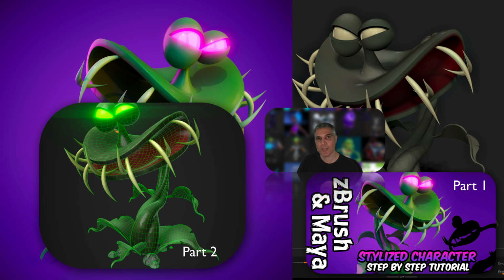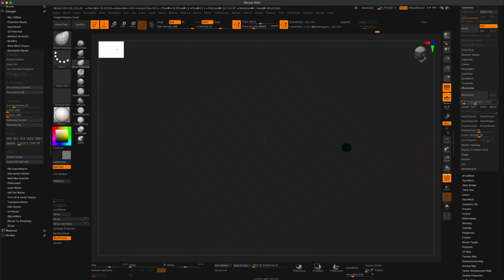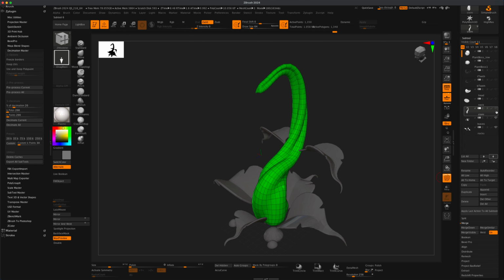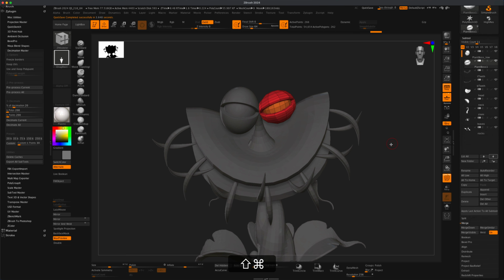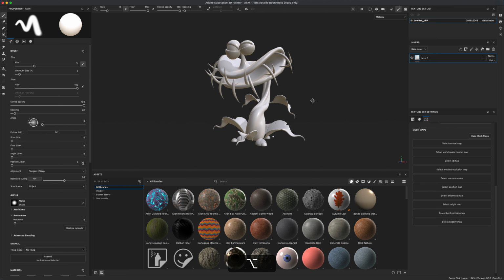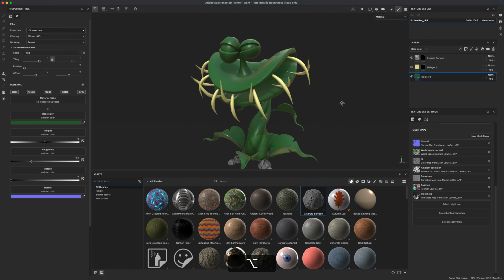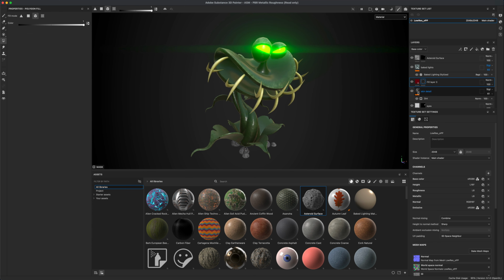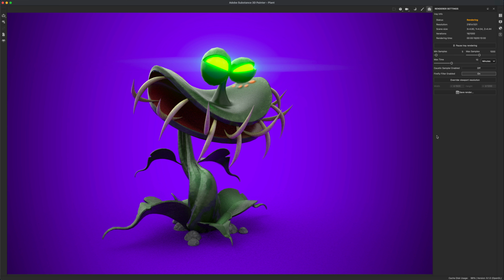High Res to Game Ready Low Res using zRemesher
In this detailed tutorial, I will guide you through the process of transforming a high-resolution character from ZBrush into a game-ready 3D model, optimized for performance in real-time rendering engines. Utilizing ZRemesher and UV Master, we'll create a low-poly mesh with clean topology and efficient UV layouts. Additionally, we'll venture into Substance Painter to craft high-quality PBR textures that bring your character to life.

What You Will Learn:

1. Retopologize using ZRemesher: Utilize ZRemesher to create a low-poly mesh that retains the overall form and details of your character.

2. Generate UVs using UV Master: Employ UV Master to automatically generate efficient UV layouts for your low-poly character.

3. Create PBR textures in Substance Painter: Import your low-poly character into Substance Painter, bake it using the High Res version and then begin creating high-quality PBR textures.

Additional tips:

- Consider the target platform's hardware limitations when optimizing your model.

- Utilize baking techniques to transfer high-resolution details onto your low-poly model.

- Optimize your UV layout.

- Keep your model's poly count as low as possible without compromising visual fidelity.